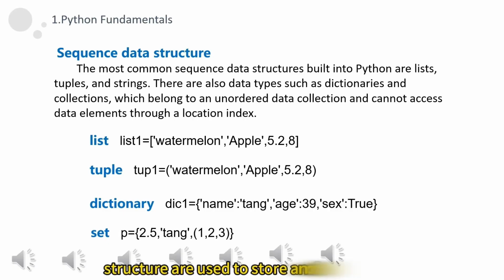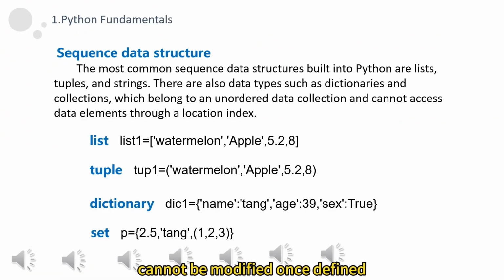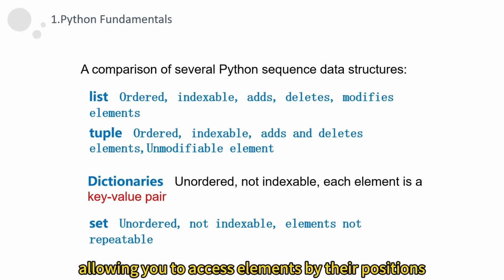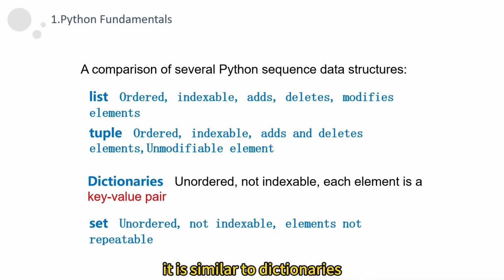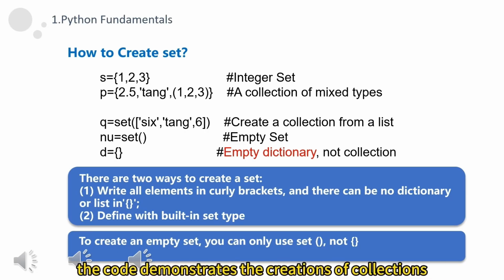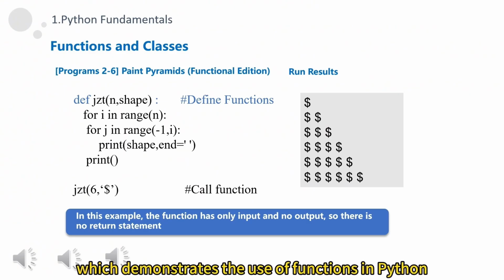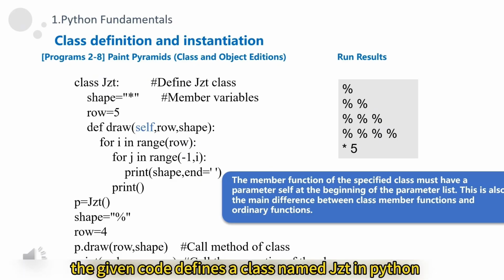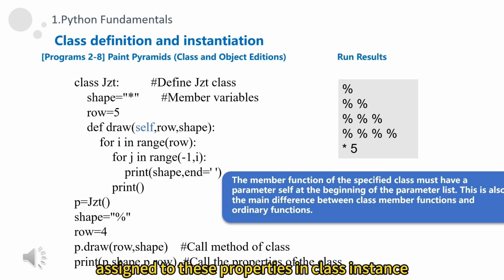2 2 The library of ML 1